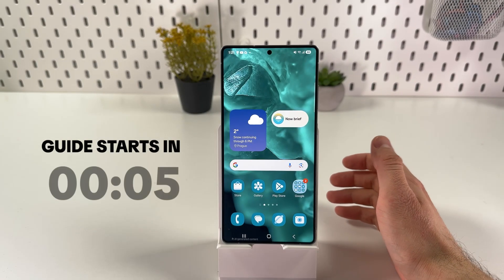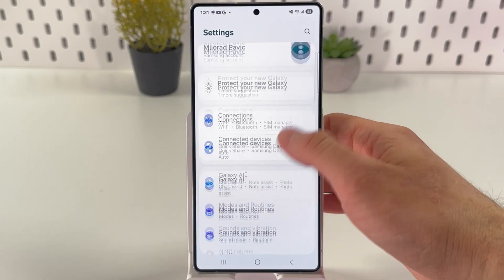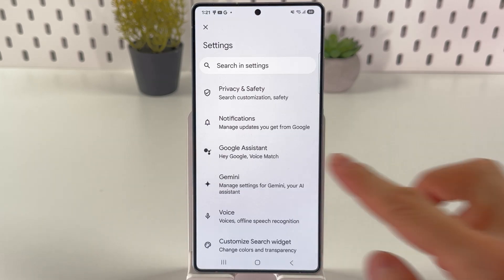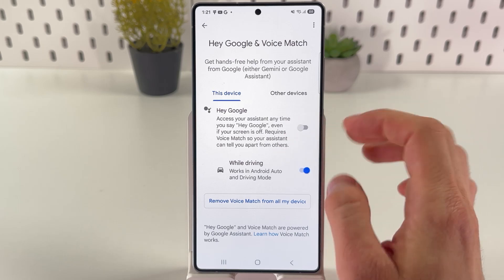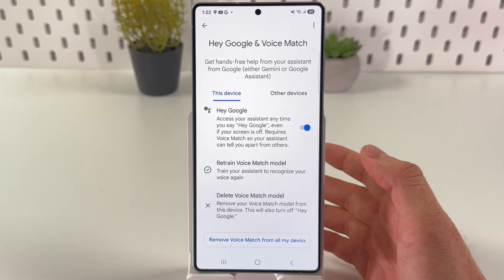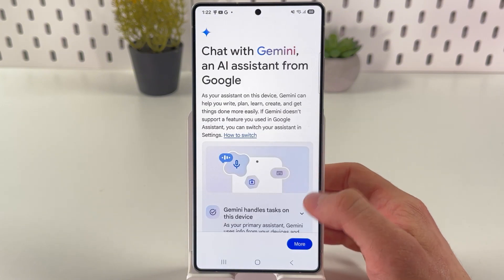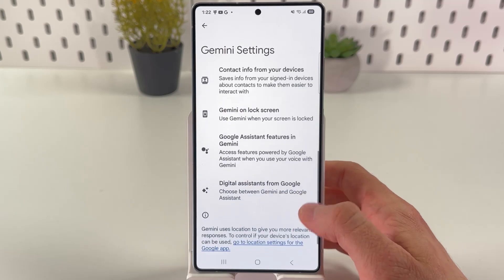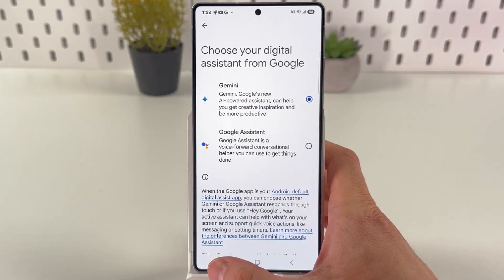Samsung Galaxy S25 Ultra - How to Switch Your Voice Assistant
Looking to customize your Samsung Galaxy S25 Ultra? Discover how I effortlessly switched my device's voice assistant by following a few simple steps. You'll see just how easy it is to navigate through settings and make your Samsung truly yours with a voice assistant that understands you better. Watch now to enhance your Galaxy experience and make your device feel more personal and responsive!

This video also covers the following topics:
Changing Your Voice Assistant on the Samsung Galaxy S25 Ultra
Samsung Galaxy S25 Ultra Voice Assistant Setup Guide
How to Switch Voice Assistants on Your Galaxy S25 Ultra